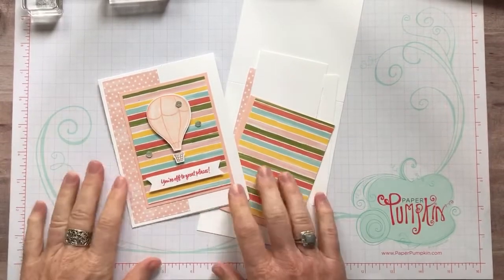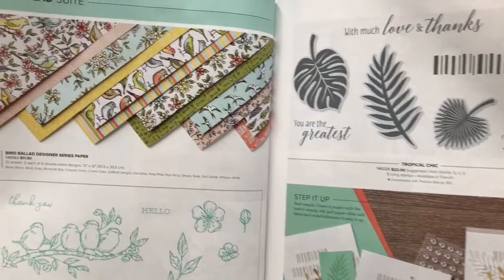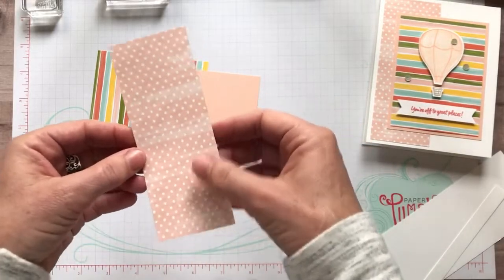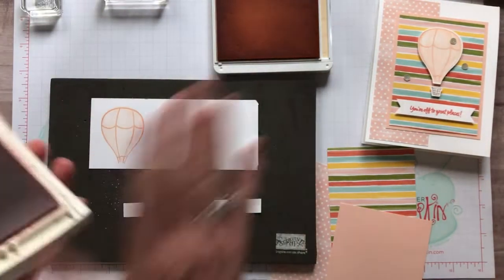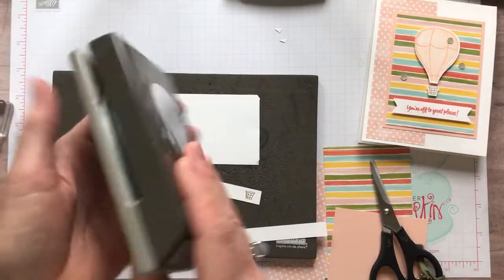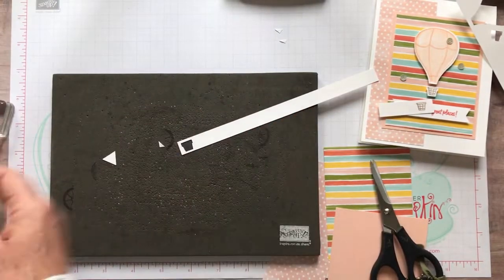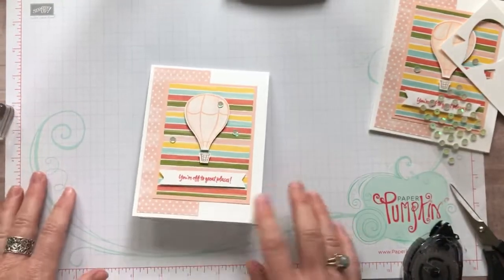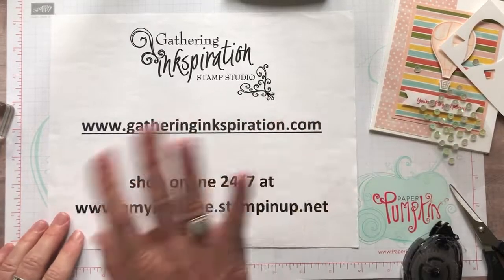Stampin' Up! Above the Clouds Card Idea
Hi Friends!

I'm so excited to share our new 2019-20 Annual Catalog products with you on this fun card today!

Don't forget to add this month's Host Code (G7R2SRES) when you order online to receive a FREE EMBELLISHMENT with your thank you card (with any min. $50 order).

June 2019 Host Code G7R2SRES (or get the current month's host code

READ BELOW FOR FULL SUPPLY LIST:

Supplies:

Above the Clouds Stamp Set  149404
Above the Clouds Bundle  151135
Hot Air Balloon Punch  149520
Basic Adhesive Backed Sequins  146933
Bird Ballad Designer Series Paper  149592
Calypso Coral Ink Pad  147101
Petal Pink Ink Pad  147108
Crumb Cake Ink Pad  147116
Thick Whisper White Card Stock  140272
Petal Pink Card Stock  146985

xoxo, Amy